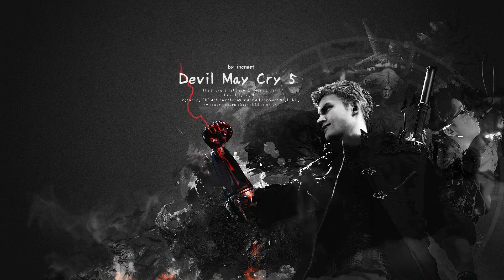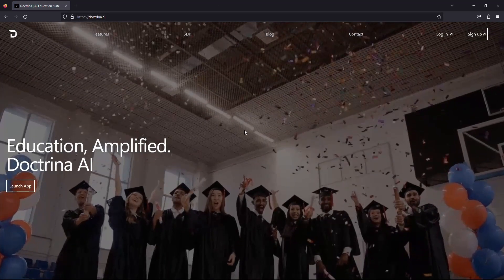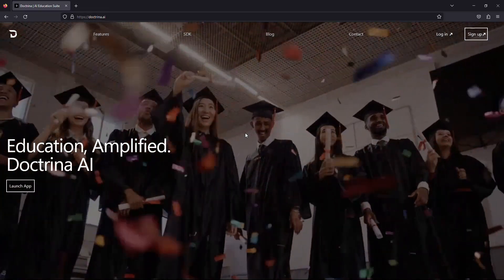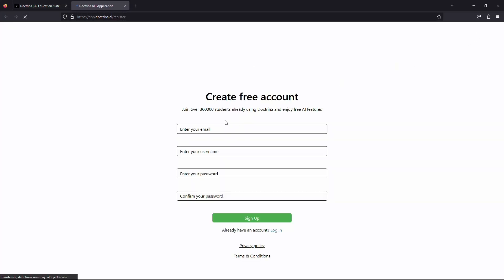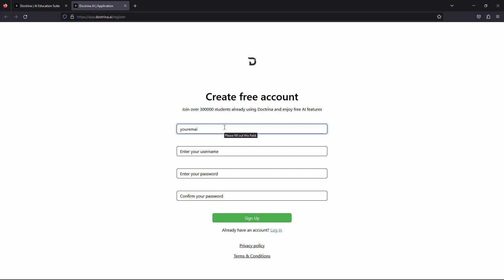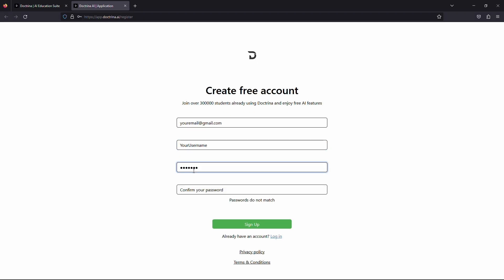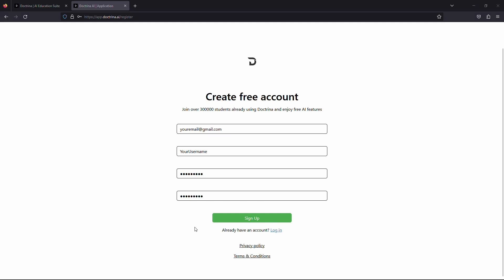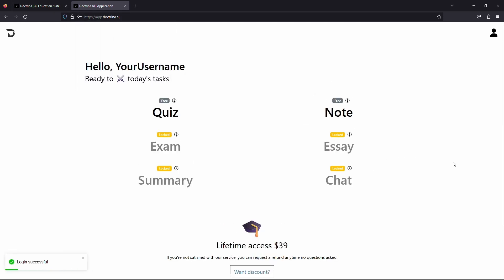Doctrina AI: How to Sign Up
In this tutorial I show you step-by-step, how you can sign-up and join Doctrina.AI.